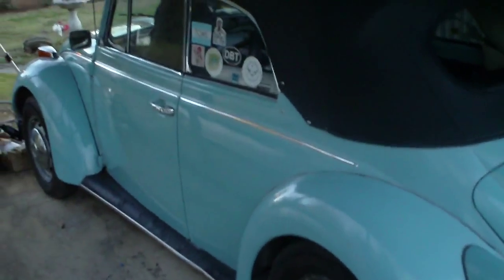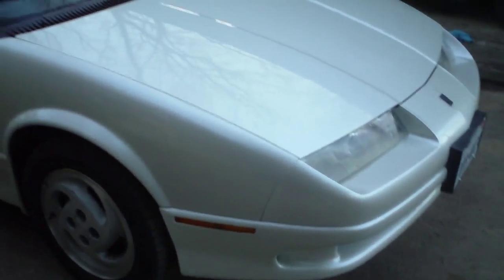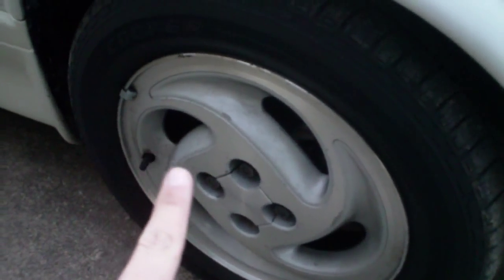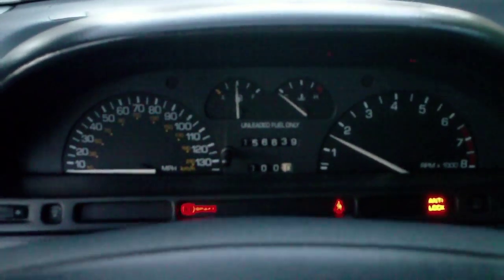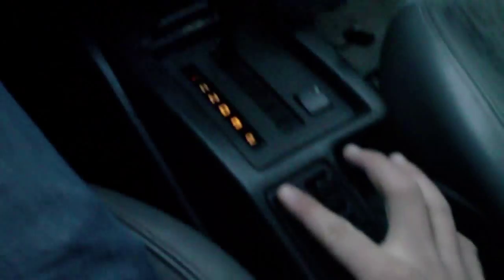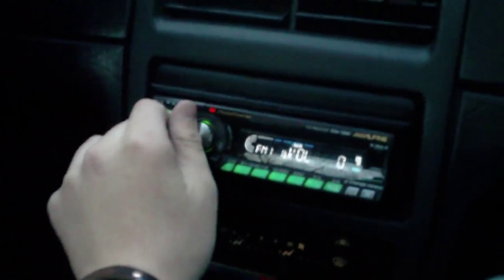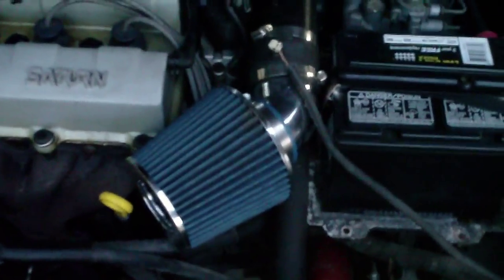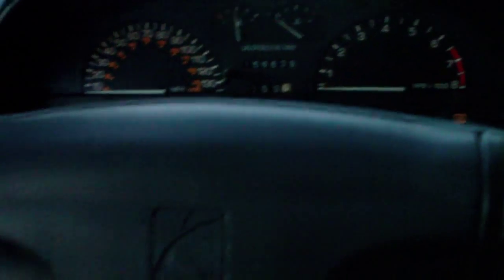1994 Saturn SL2 Homecoming Edition Tour & Overview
So I was lucky enough to get my hands on this little gem last week! So far I love the car! Thanks for 500 subscribers and for staying tuned for 500 videos everyone!